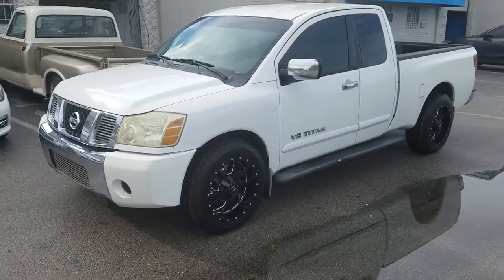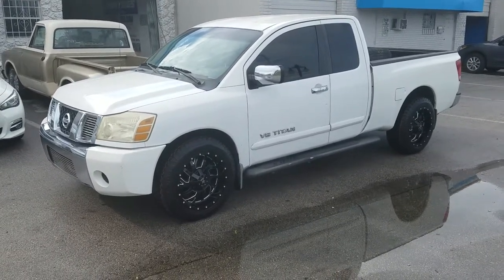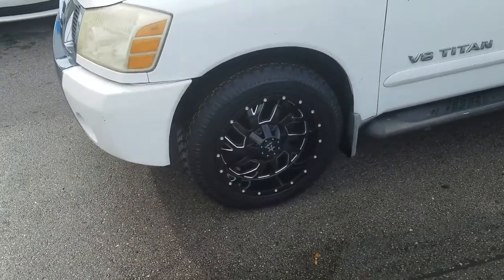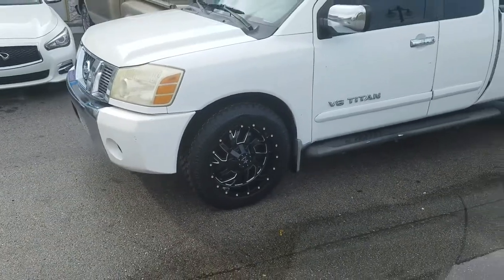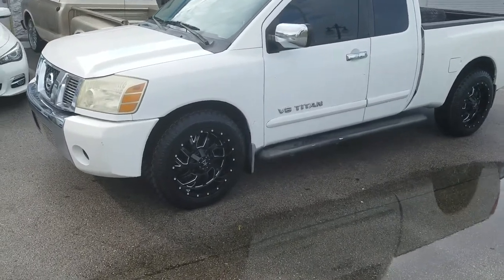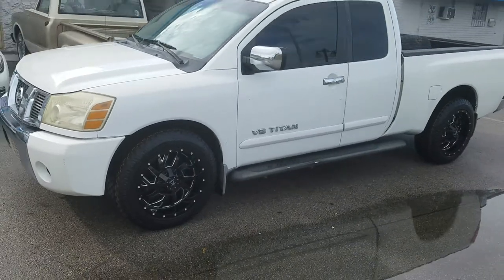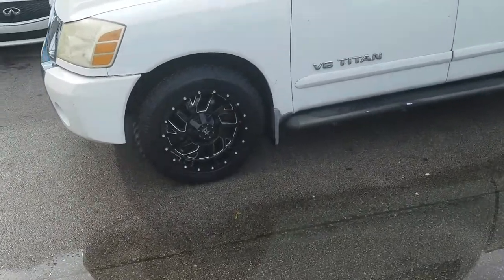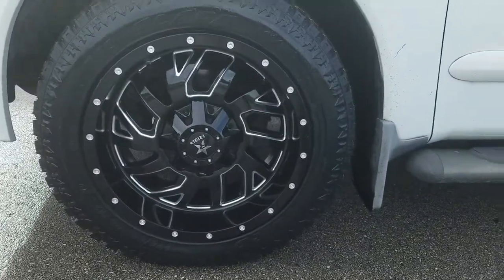20x10 RBP Glock Black Milled Wheels Nissan Titan